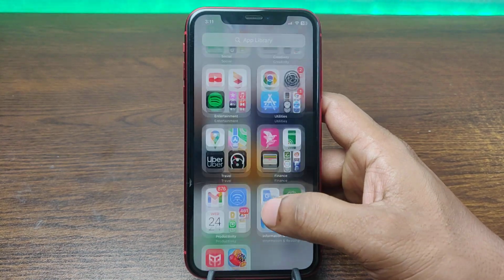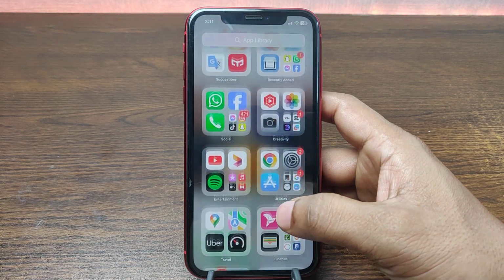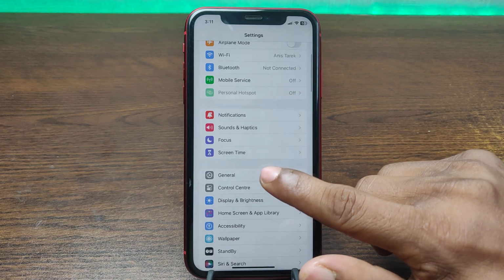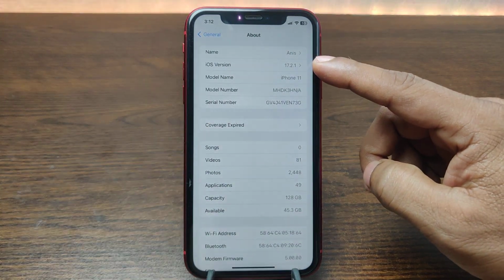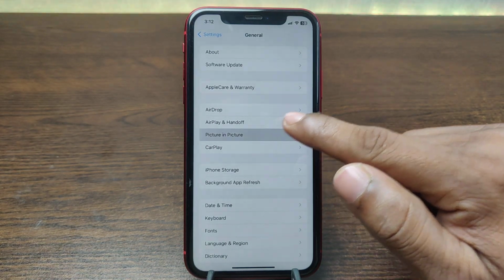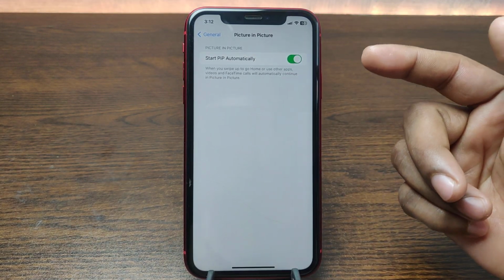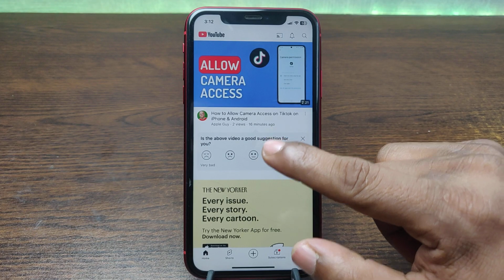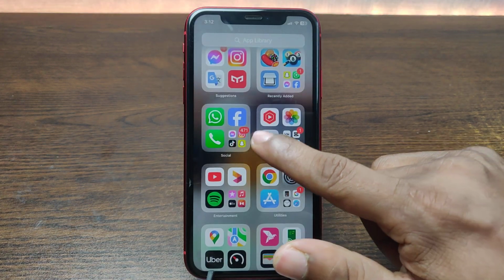How to Turn on Picture in Picture on iPhone | Full Guide 2024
In this video i show you how to turn on picture-in-picture on iPhone